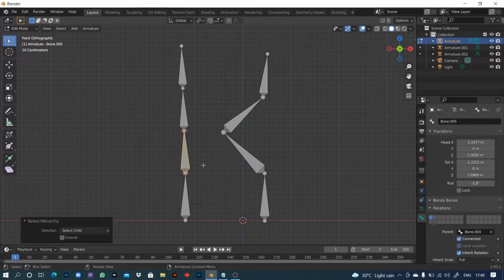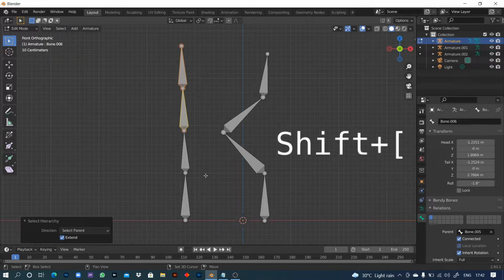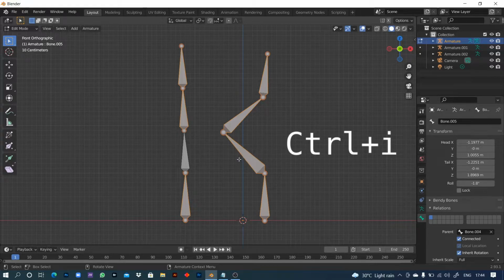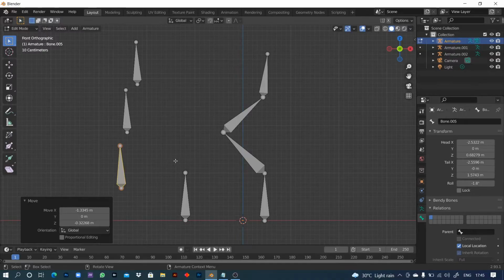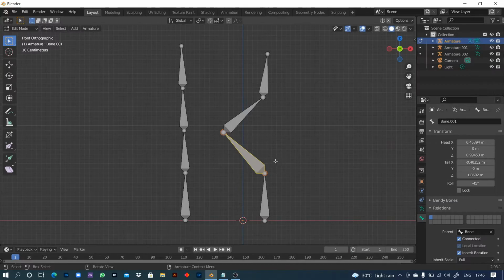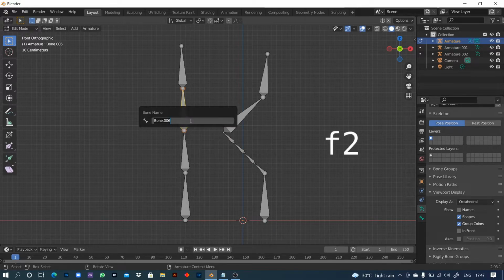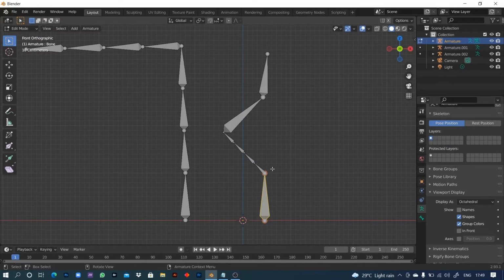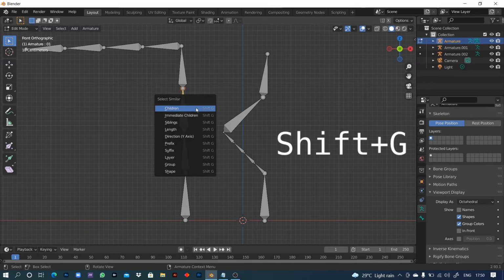most useful rigging short keys in blender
This video help to find most useful short keys in blender 3d software .especially for beginners .These short keys help to speed up your work flow .